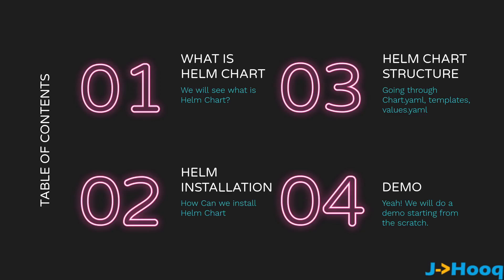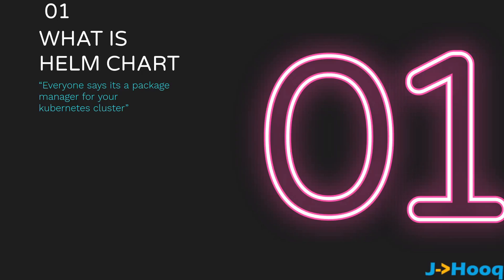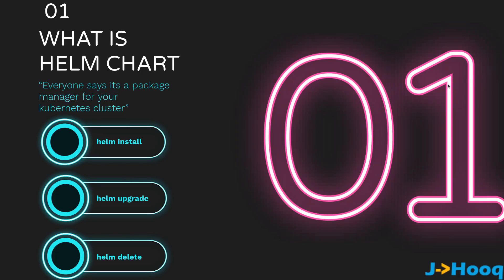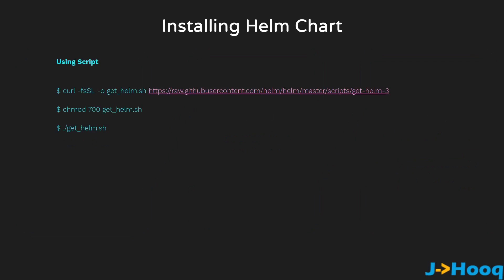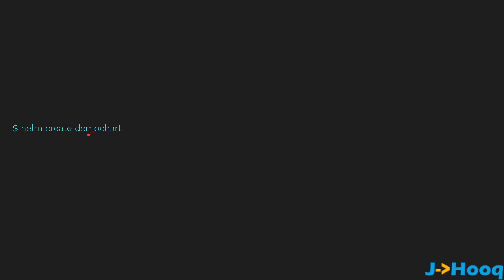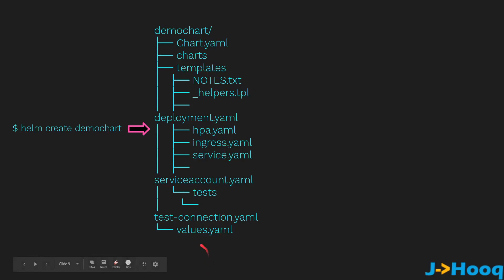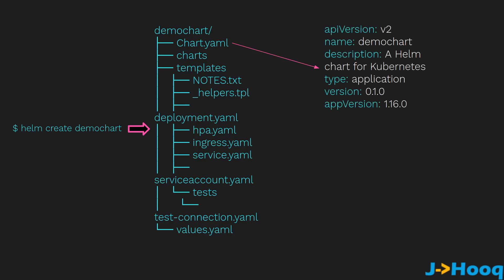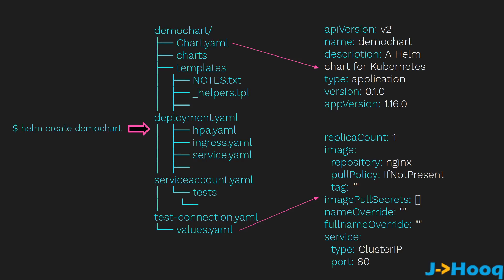Helm Chart Explained | Configure and Manage Kubernetes Deployment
🔥 Full Helm Chart Tutorial | Helm Chart Course 🔥

In this session "Getting started with Helm" we are going to focus on

1. What is Helm Chart?
2. How to Install Helm Chart?
3. Talking in-depth about charts.yaml, template and values.yaml
4. Comparing Kubernetes deployment with Helm Chart release
5. Advantages of usign helm chart for managing Kubernetes cluster and deployment
6. At last, we will create a demochart for doing some hands-on with Helm Chart.